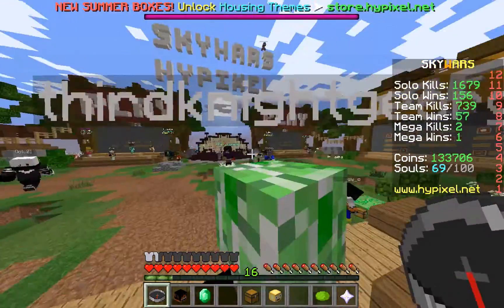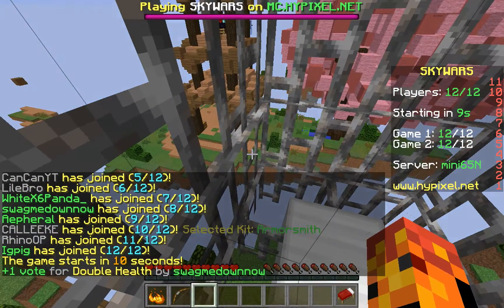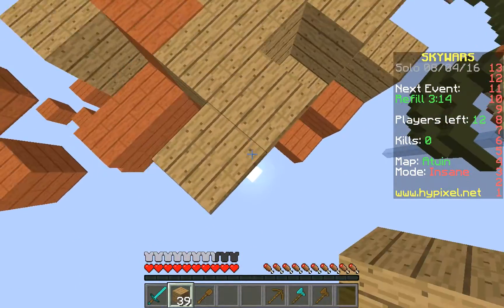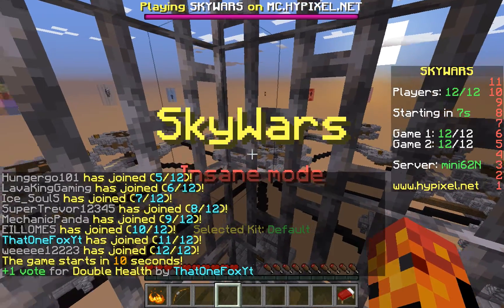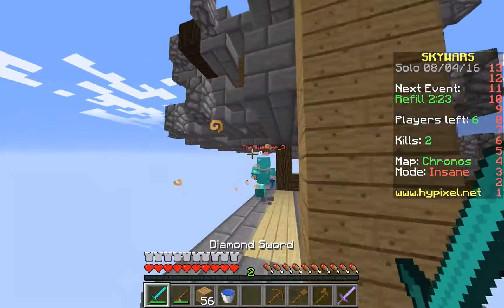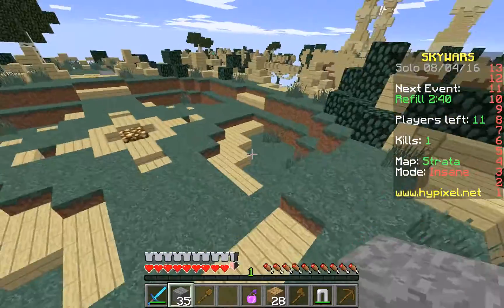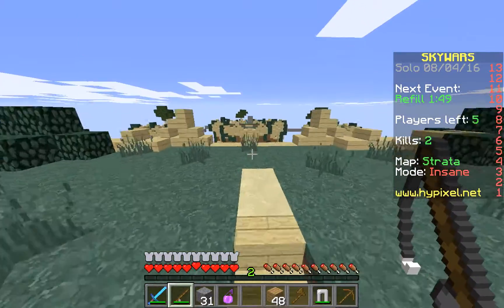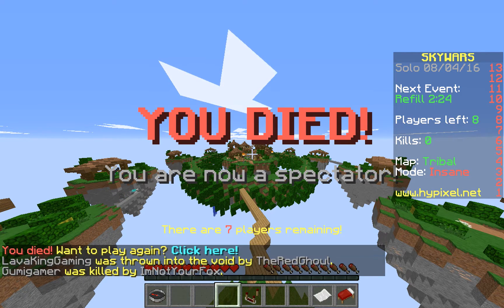I am back- Default kit challenge-Hypixel Skywars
Hey everyone I am about to do the default kit challenge. Hope you like it.